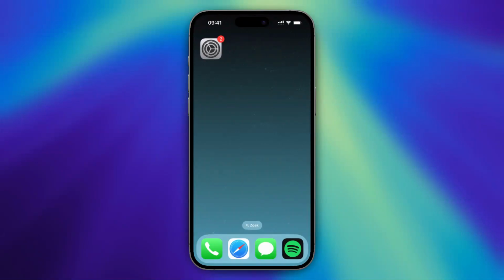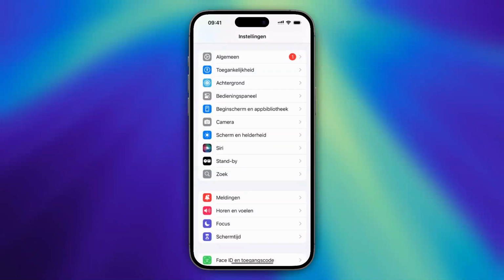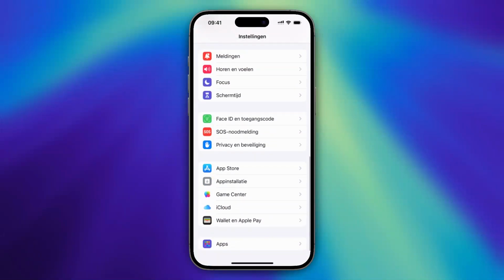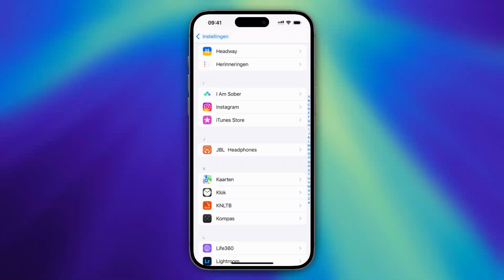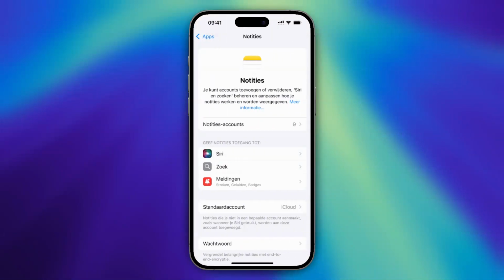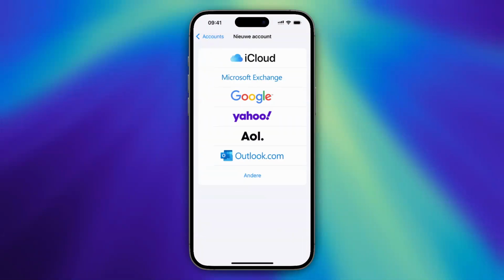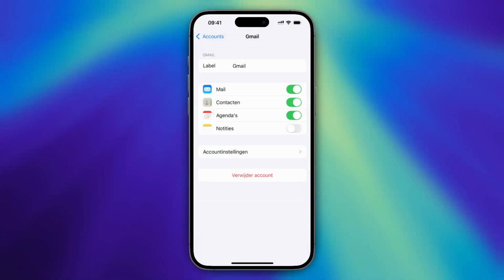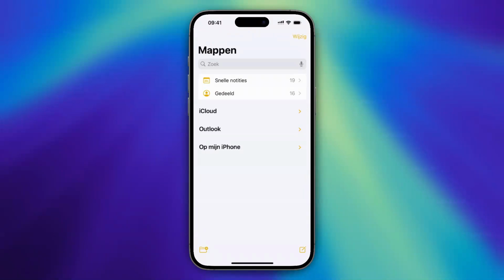How to Sync Google Keep Notes With Apple Notes (2025 Tutorial)